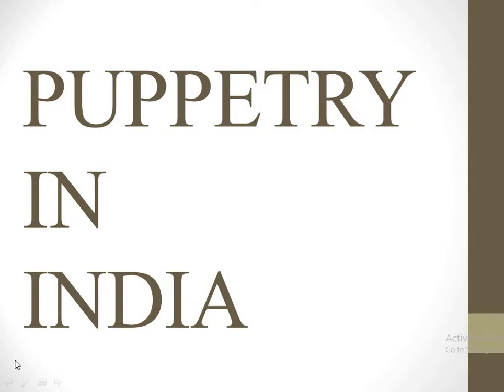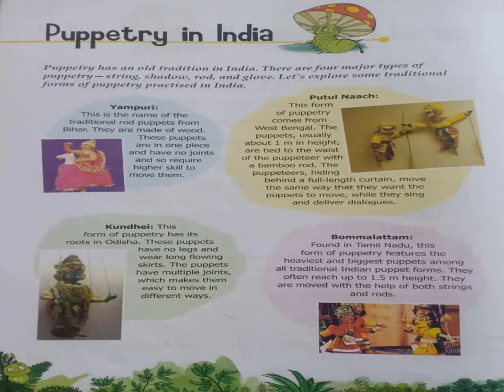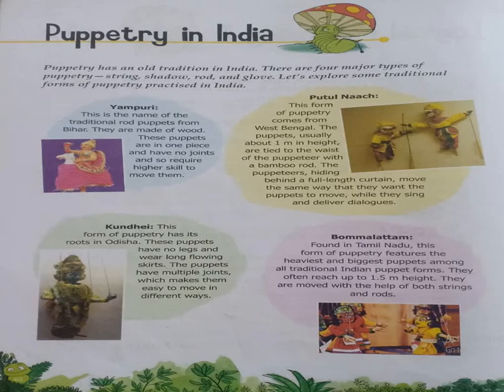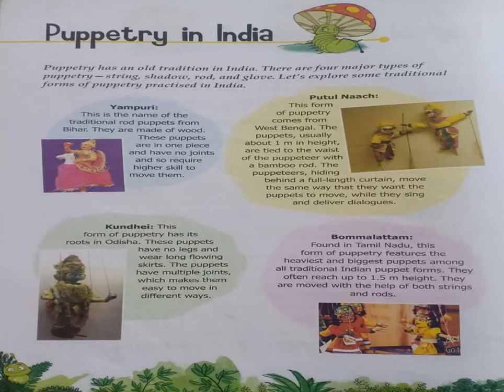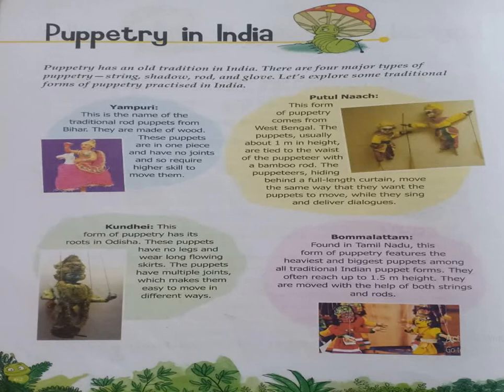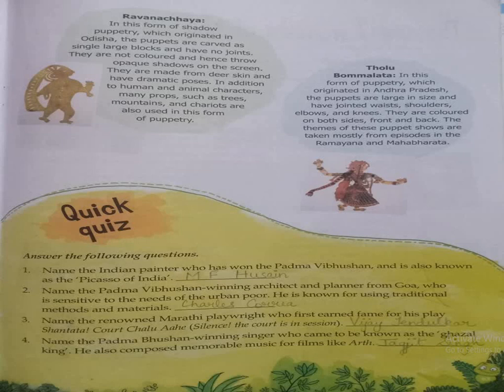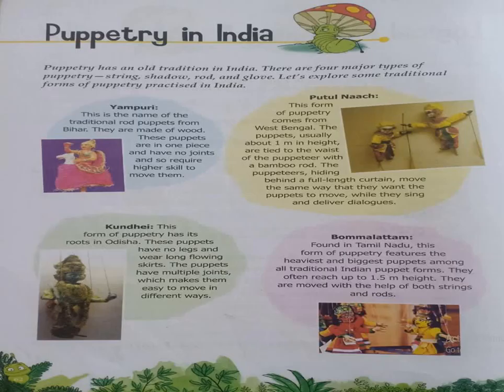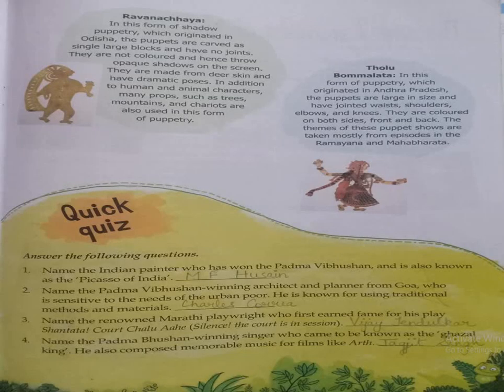PUPPETRY IN INDIA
GENERAL KNOWLEDGE CLASS 5 ARMY PUBLIC SCHOOL NEW CANTT PRAYAGRAJ. PAGE NUMBER 62 AND 63